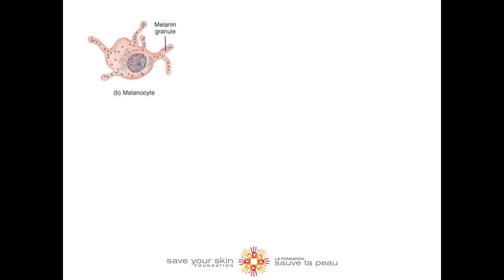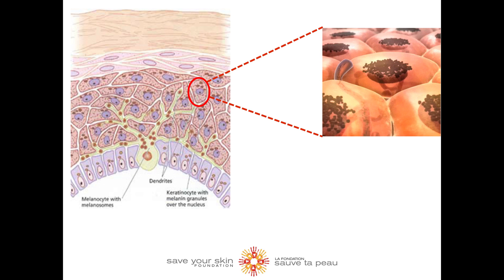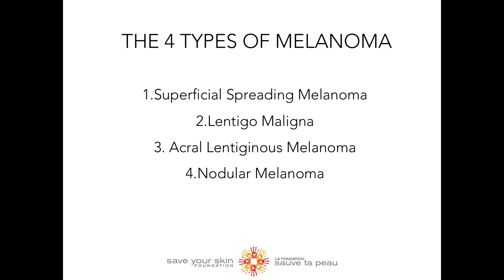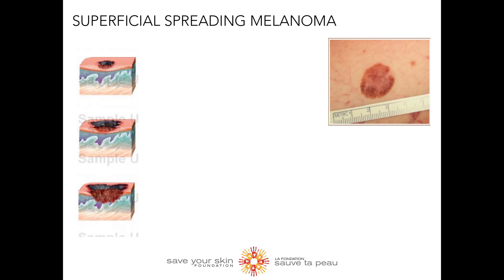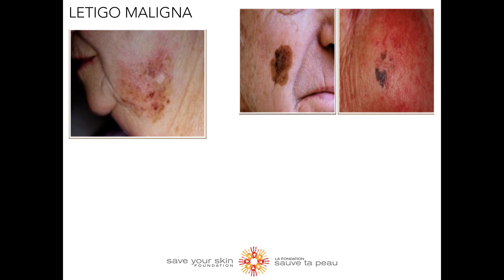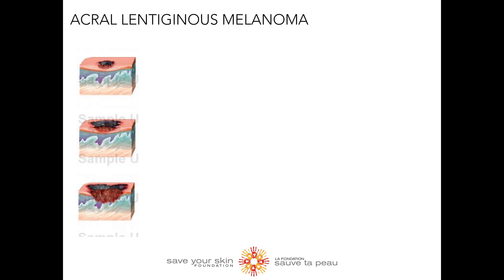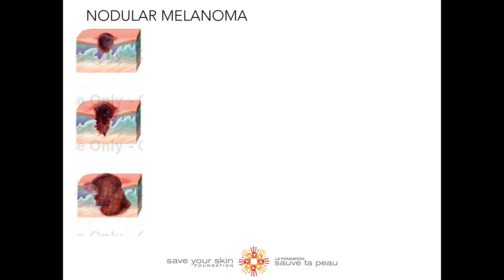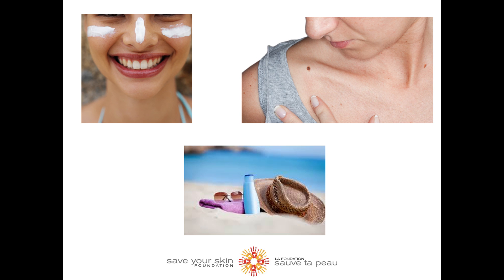Educational Video Series: What is Melanoma?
Understanding the basics of melanoma and how to prevent the disease.